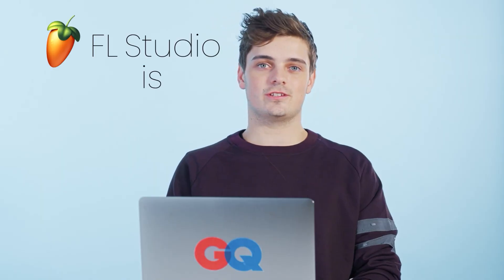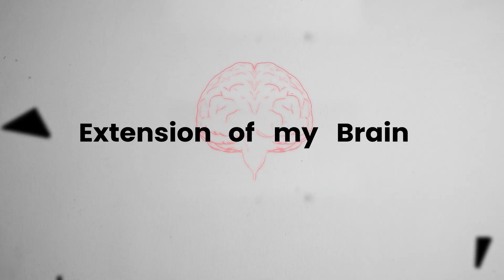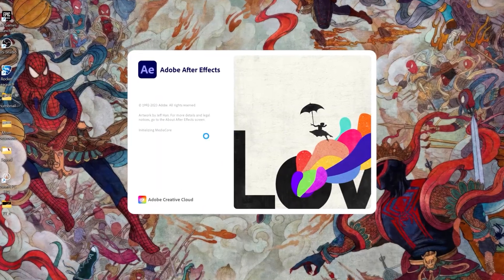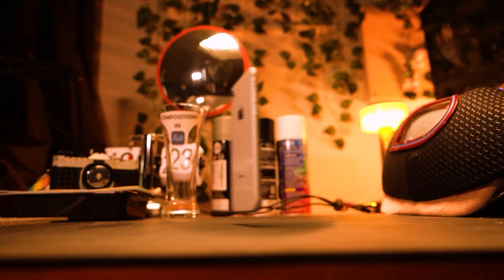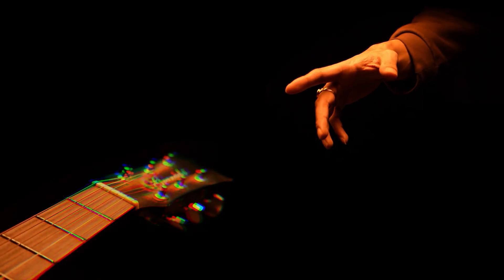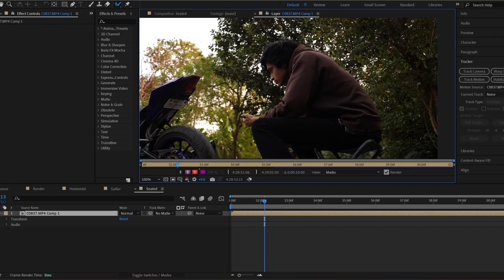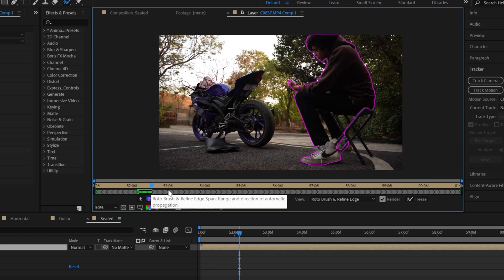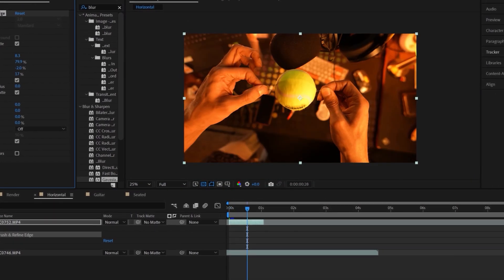How To Mask Creatively in After Effects | Editing Videos in 2025 | PART 4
This part(4/8) is to introduce you to the concepts of Masking & Rotoscoping. Once comfortable, you'll realise the real power of this tool.

Time Stamps:
0:00 - Introduction
0:42 - What is a Mask?
1:20 - What is Rotoscoping?
2:10 - Choose Correct Method
2:30 - Outro

Masking And Rotoscoping